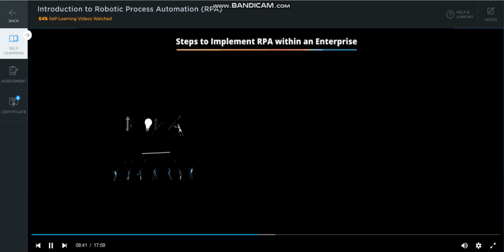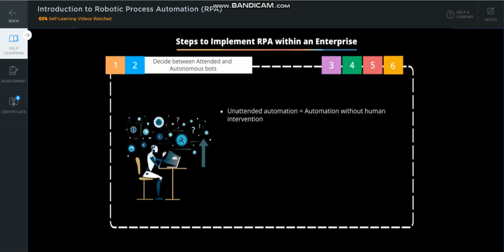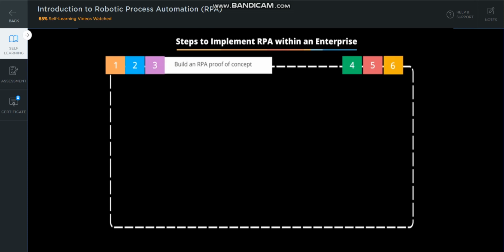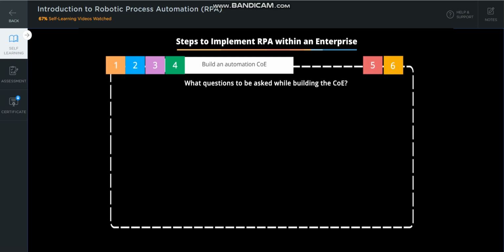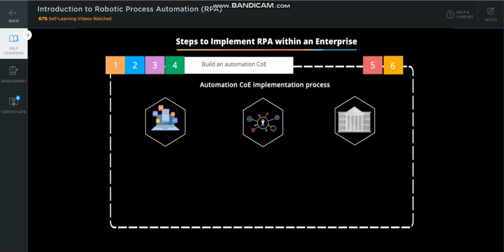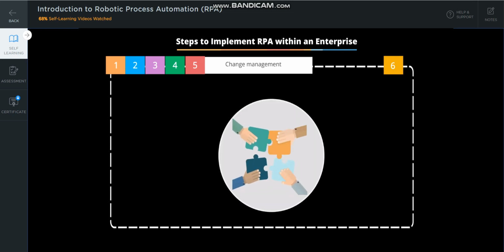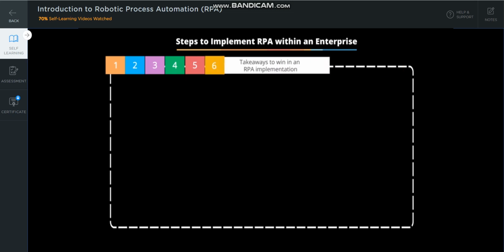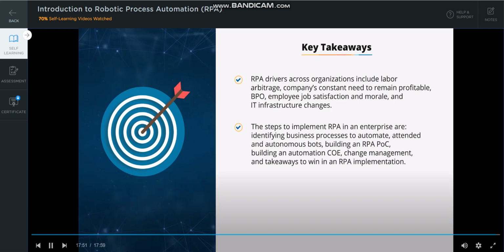Robotic Process Automation 5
Welcome to our comprehensive playlist on Robotic Process Automation (RPA), where we delve into the future of automation and its transformative impact on business processes. Whether you're a seasoned professional or a curious learner, this series of lectures offers a deep dive into RPA concepts, tools, and applications. From understanding the basics to mastering advanced techniques, each video is crafted to empower you with the knowledge needed to leverage RPA for increased efficiency, accuracy, and productivity in your organization. Join us on this journey towards automation excellence!